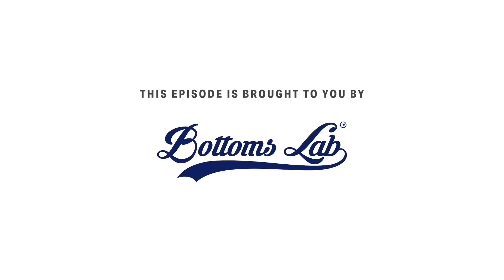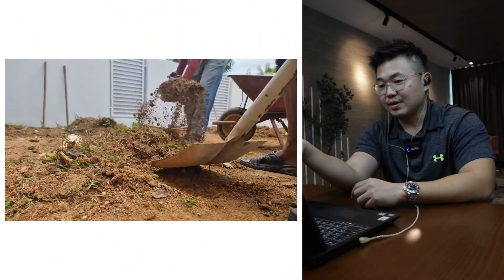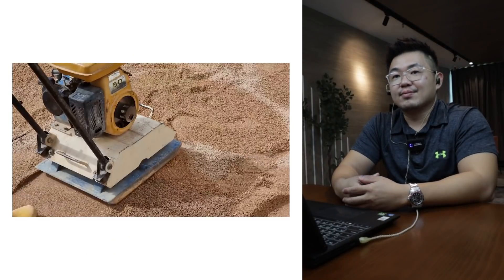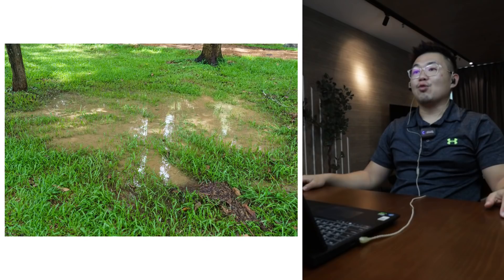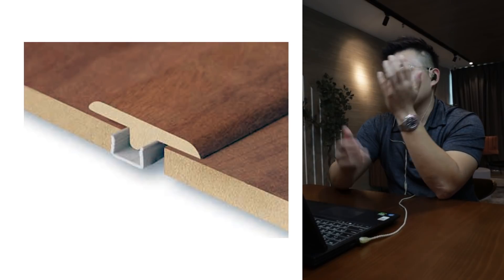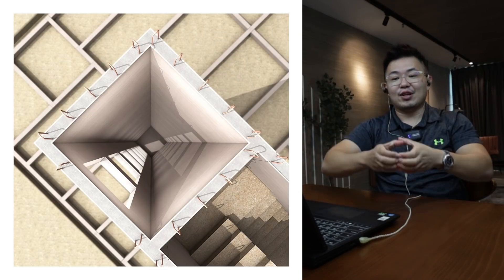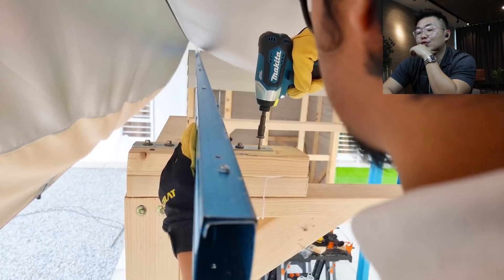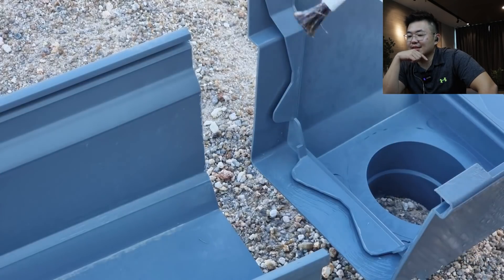Property Expert Reacts to DIY Workshop Extension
It's definitely a refreshing type of video, satisfying to watch too!! I really enjoy the DIY spirit that's really super hands on.